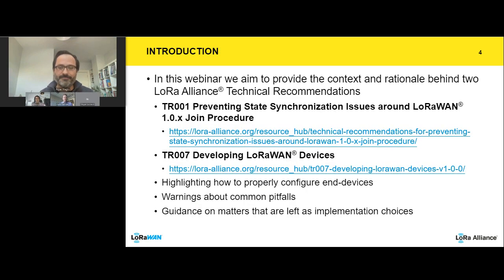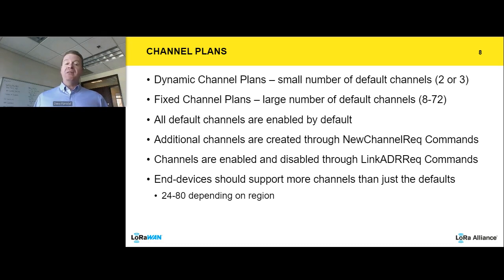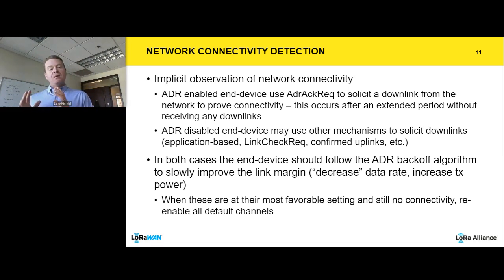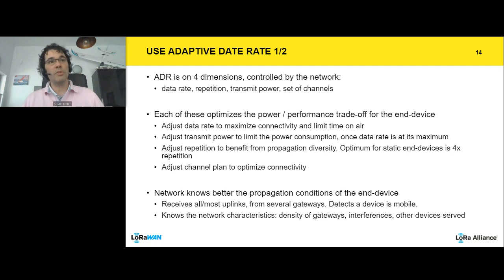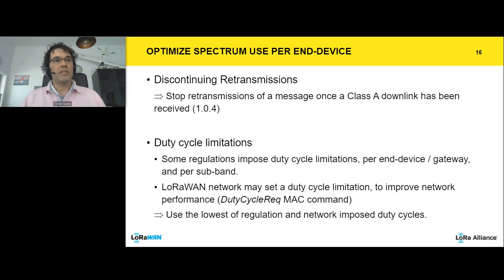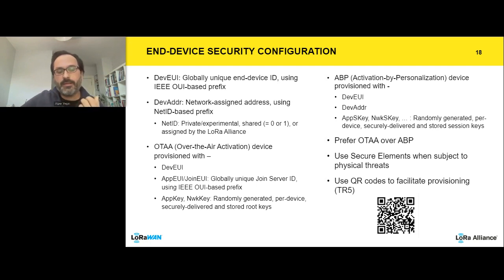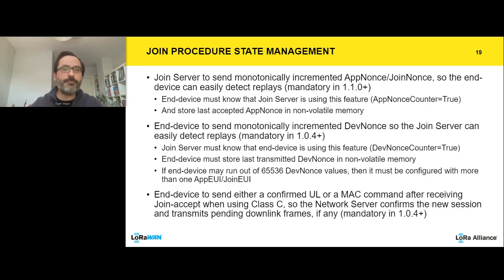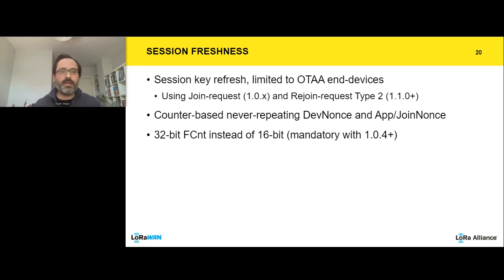Guidance and Recommendations for LoRaWAN® End-Device Implementors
The LoRaWAN® Link Layer specification aims to achieve global interoperability by providing guidance on how to implement and configure LoRaWAN end-devices and networks. While this normative document describes the mandatory-to-comply behavior, it also leaves certain areas to the choice of the implementor to accommodate the differences among platforms, use cases and deployment characteristics. Also, the configuration aspects covered in the link layer specification usually concern not only the communication stack developer but also the device maker, solution maker, network operators, and the end user.

In order to provide guidance to the ecosystem on both of these aspects — implementation choices and configuration matters, two companion documents are published: Technical Recommendation 1 and Technical Recommendation 7. Correct, efficient and scalable operation of LoRaWAN under various circumstances relies on paying attention to what is covered in these two documents, benefiting the end-devices, applications, and the networks. In this webinar, LoRaWAN industry leaders Dave Kjendal (Senet), Olivier Seller (Semtech), and Alper Yegin (Actility) explain these recommendations.